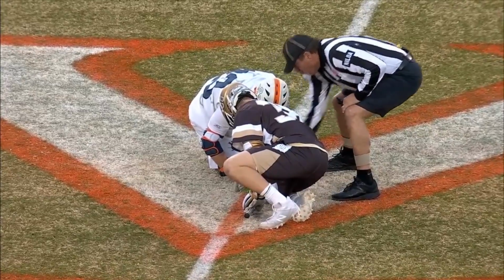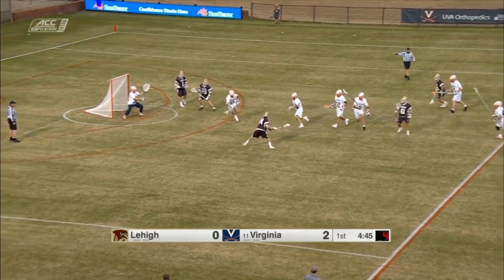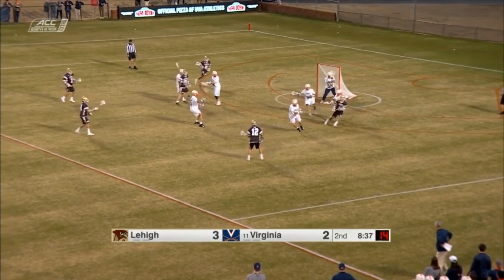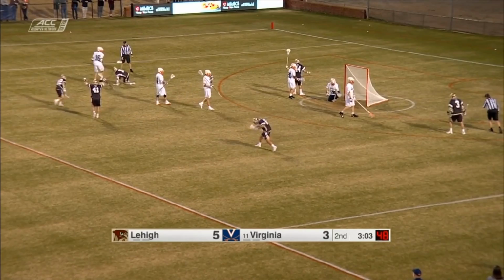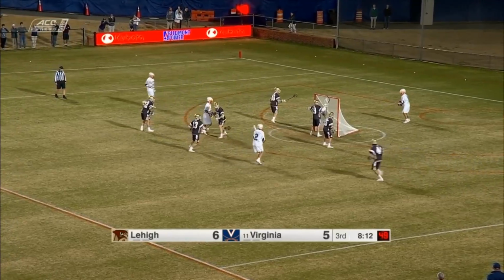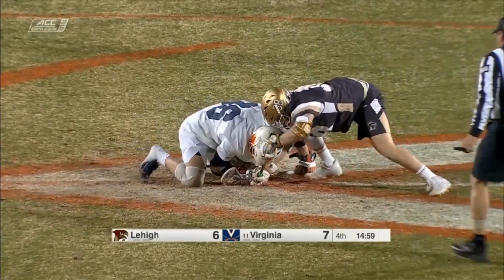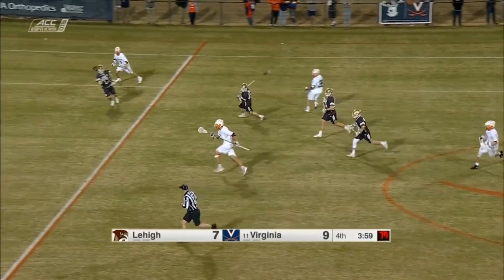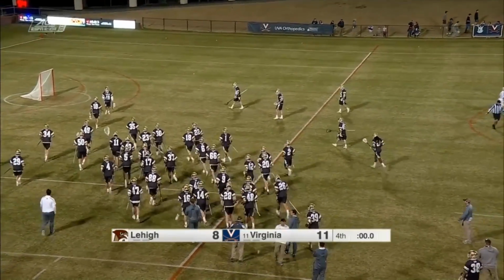Virginia vs Lehigh Lacrosse Highlights (2019 NCAA Lacrosse)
Lehigh made the trip to Virginia and fell to the Cavs by a score of 11-8, but not before making things interesting. Virginia jumped out to an early lead and then Lehigh answered back, going up by a score of 5-2 and took a lead into the end of the first half. But Virginia came out firing to start the second half and very quickly took the lead back and held on.

Virginia was lead by the usual suspects with Michael Kraus going for 4 goals and a helper. Dox Aitken chipped in 2 goals and 2 assists on the day and Ian Laviano was good for 2 goals and an assist in the UVA win.

Lehigh hung tough, and held a lead for much of the game thanks to a 3 goal and 1 assist output by Alex Tumminello and 2 goals and 2 assists out of Tristan Rai.

We'll keep putting lacrosse videos up as we find footage that is worthy and as always we thank you for your support.